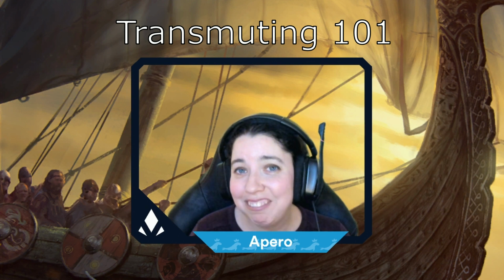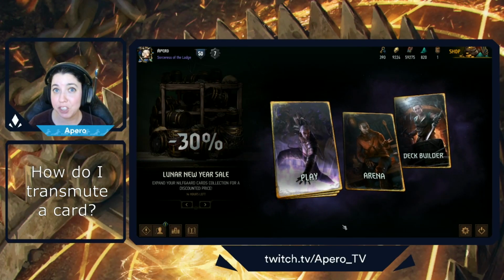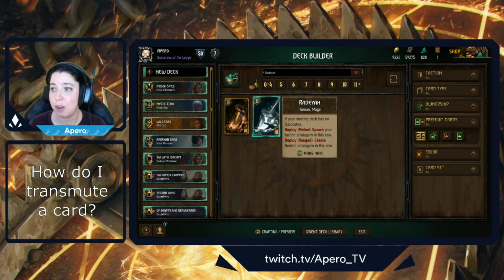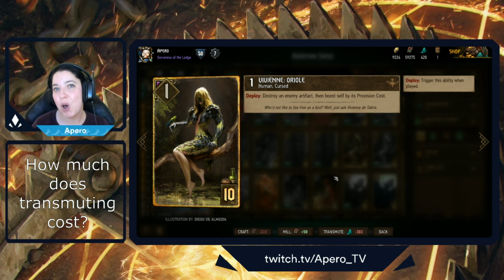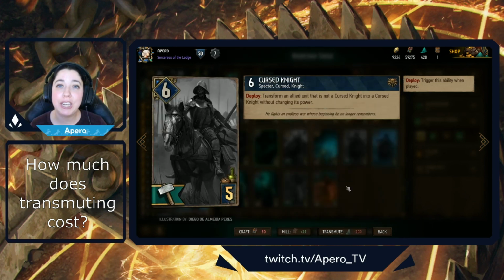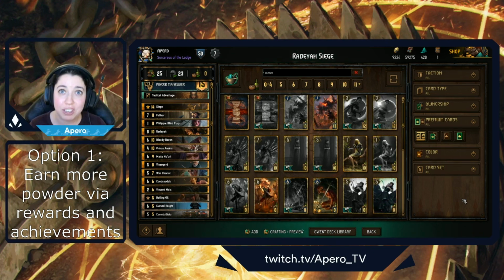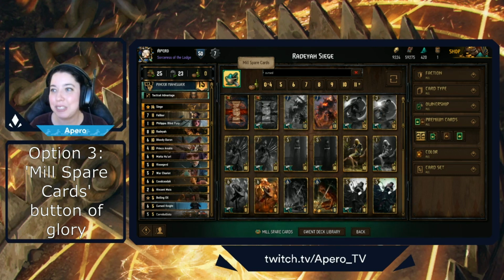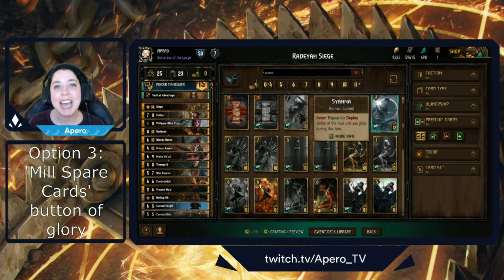GWENT for Beginners: Transmuting 101 Guide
What is transmuting? Does it impact the game? How do I pay for it? Can I transmute more cards without paying money? Everything a beginner needs to know about transmuting cards can be found here!